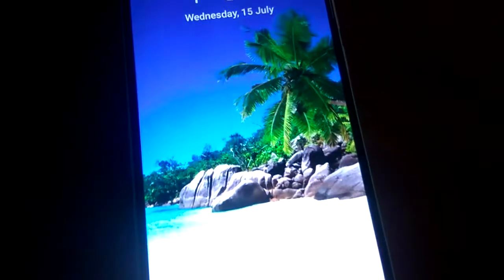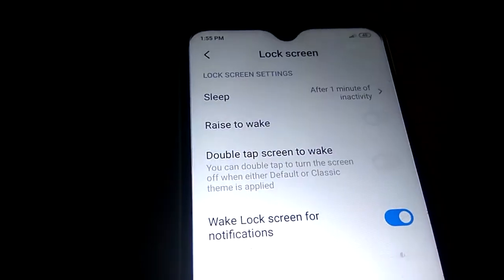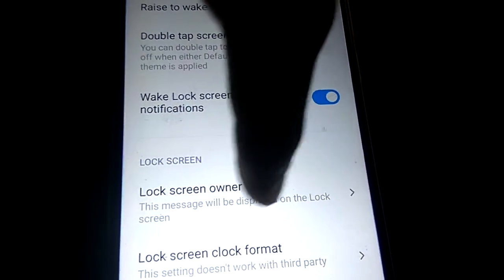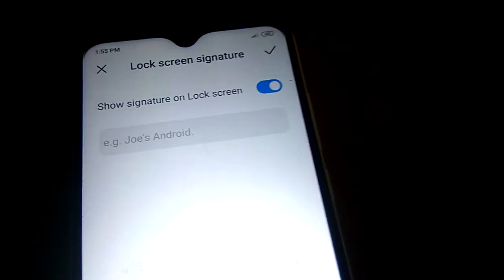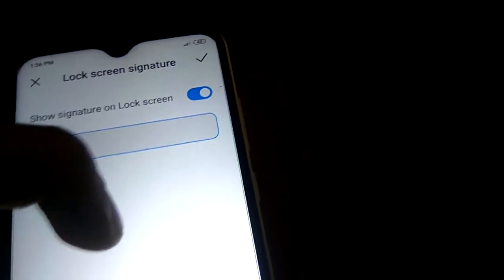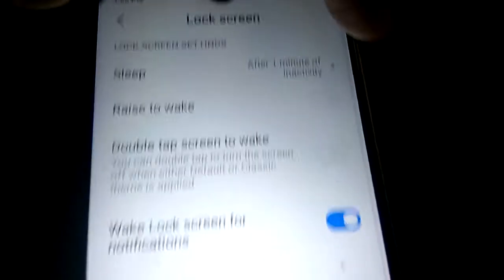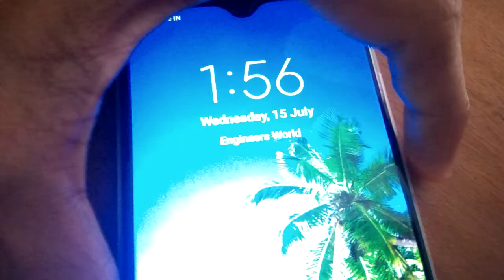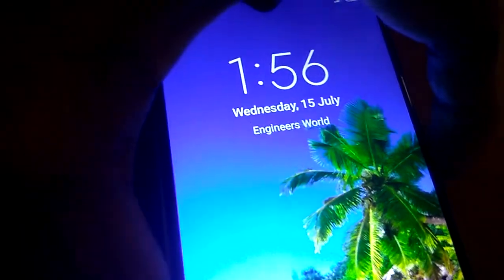Lock Screen Signature | How do I put text on my lock screen?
How do I put text on my lock screen?
How to setup Owner Name or Owner Information in Lock Screen